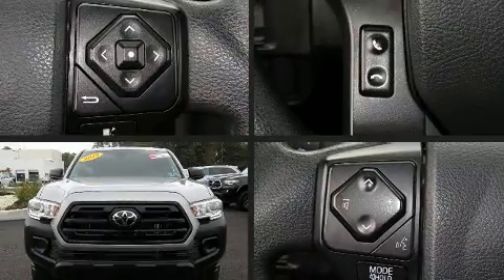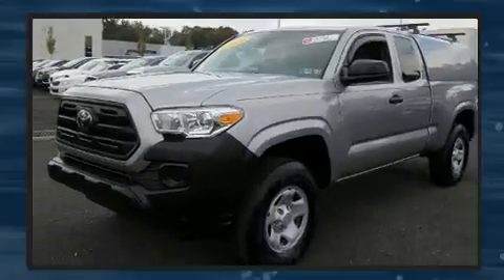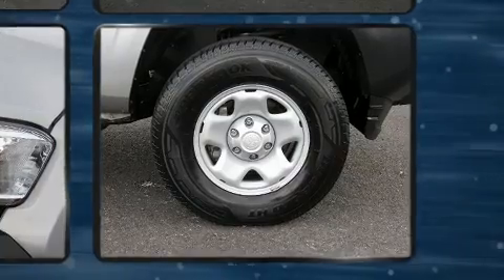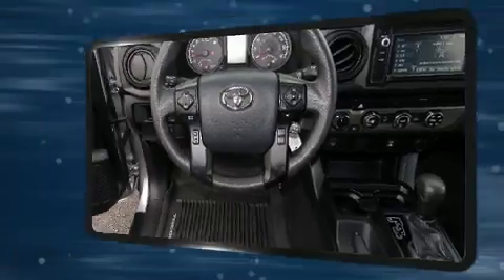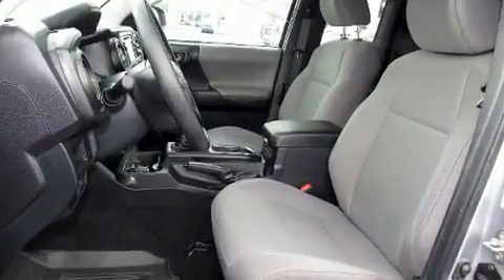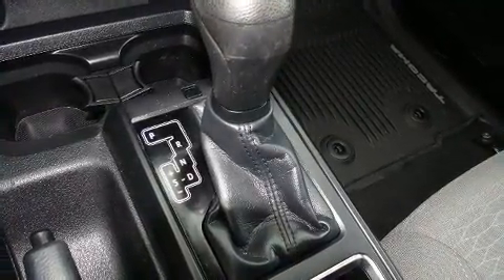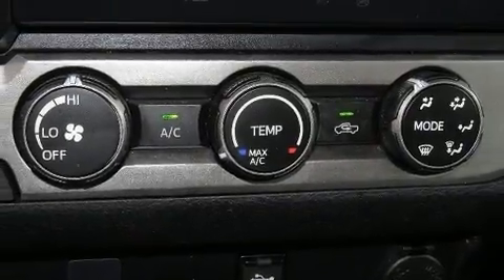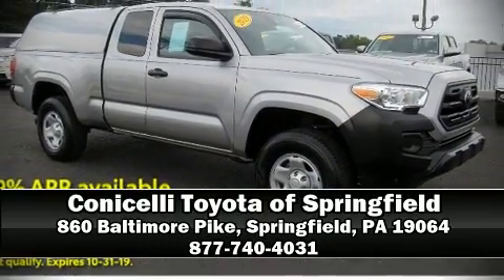2019 Toyota Tacoma SR in Springfield, PA 19064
Come test drive this 2019 Toyota Tacoma. With just over 10,000 miles on the odometer, this pickup stands out from the crowd, boasting a diverse range of features and remarkable value! Under the hood you'll find a 4 cylinder engine with more than 150 horsepower, and for added security, dynamic Stability Control supplements the drivetrain. Four wheel drive allows you to go places you've only imagined. Toyota infused the interior with top shelf amenities, such as: 1-touch window functionality, a rear step bumper, air conditioning, power door mirrors, cruise control, an overhead console, and power windows. Safety equipment has been integrated throughout, including: dual front impact airbags, head curtain airbags, traction control, brake assist, anti-whiplash front head restraints, ignition disabling, and ABS brakes. This vehicle has achieved Certified Pre-Owned status, by passing Toyota's comprehensive certification process. Our knowledgeable sales staff is available to answer any questions that you might have. They'll work with you to find the right vehicle at a price you can afford. Please don't hesitate to give us a call.